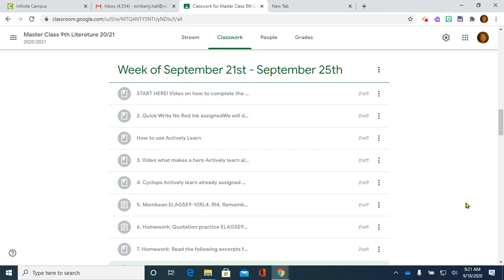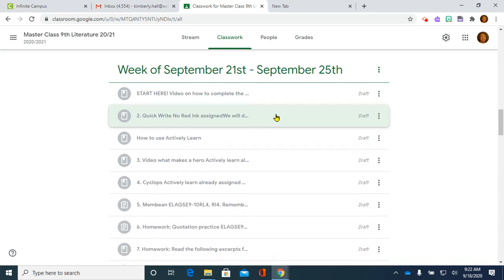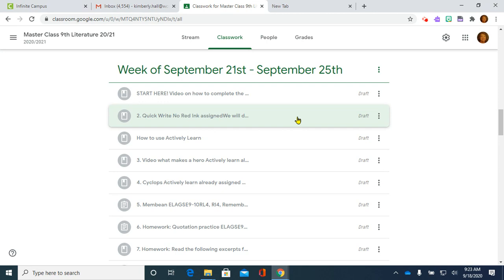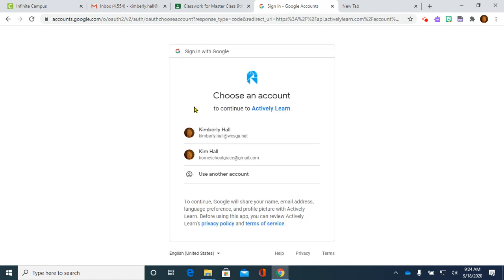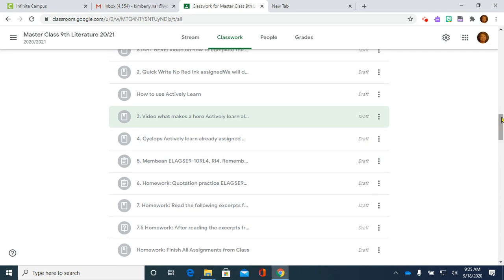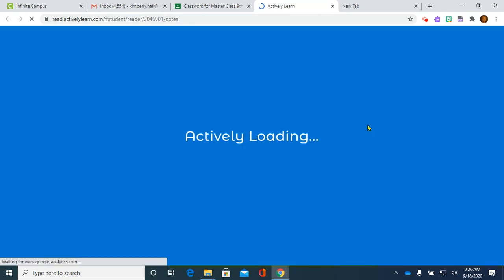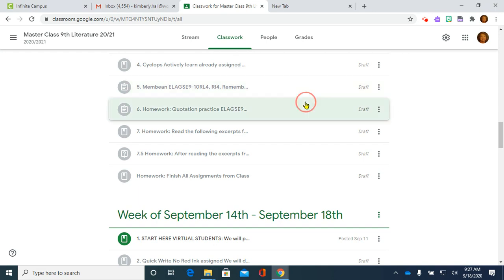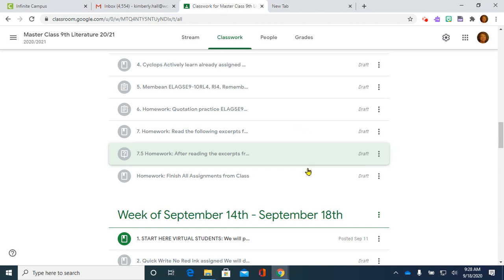9th Lit start Here week of Sept 21st: Sep 18, 2020 9:29 AM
Start Here for week of Sept ember 21st, 2020 in 9th Lit